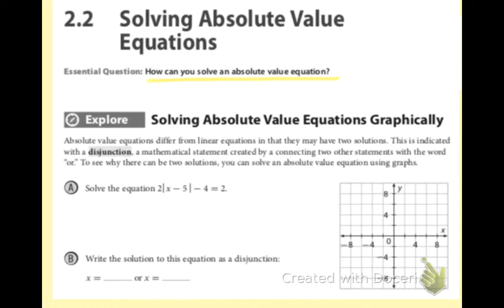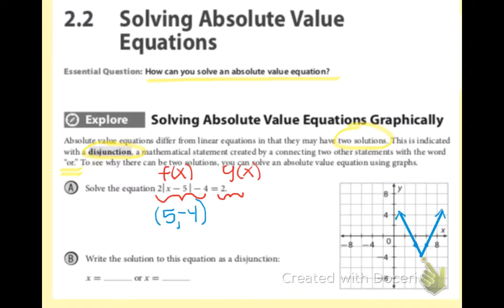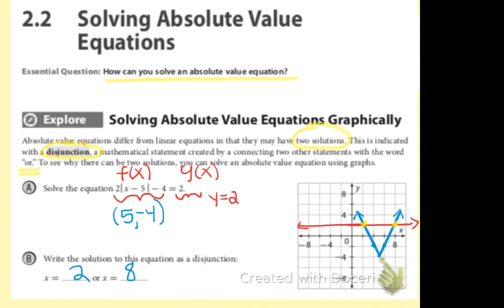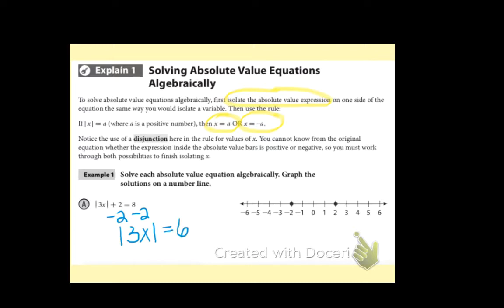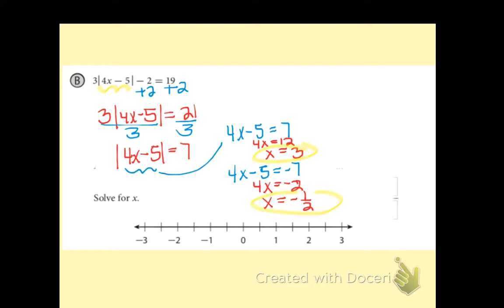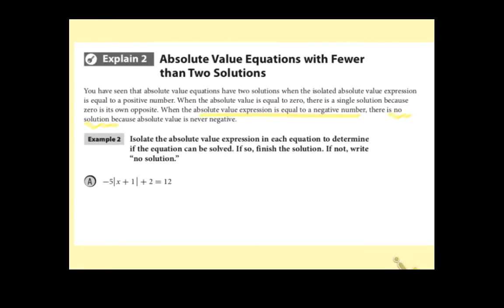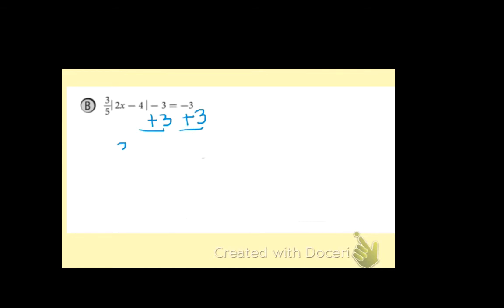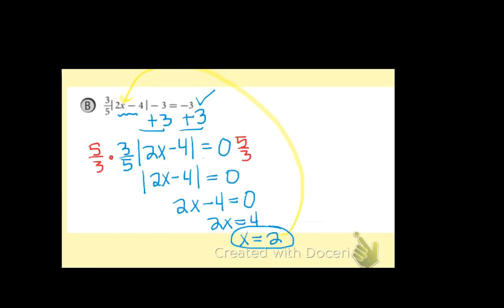Brunk Alg 2 Module 2:2 "Solving Absolute Value Equations"